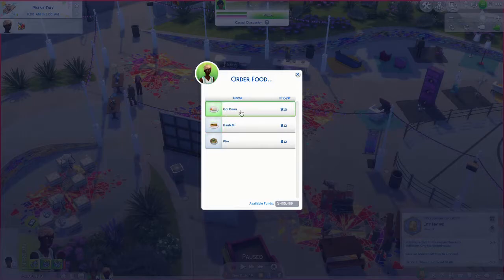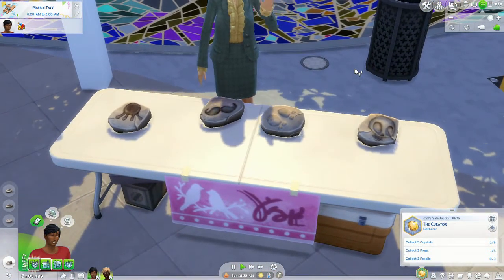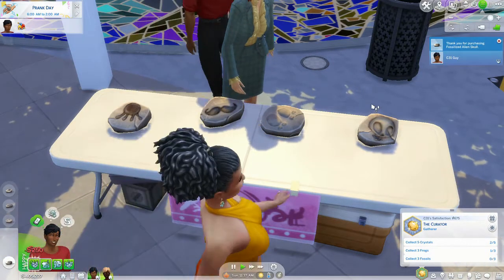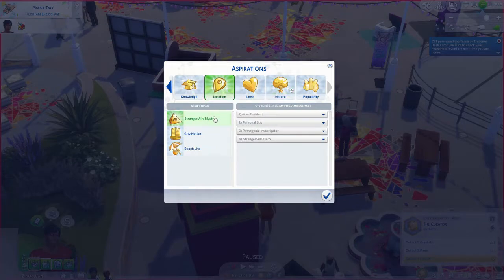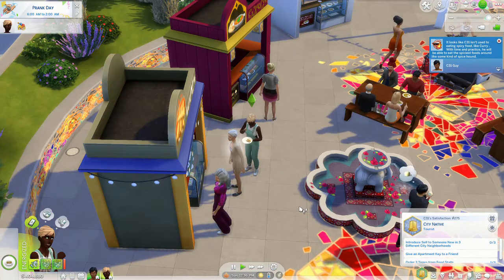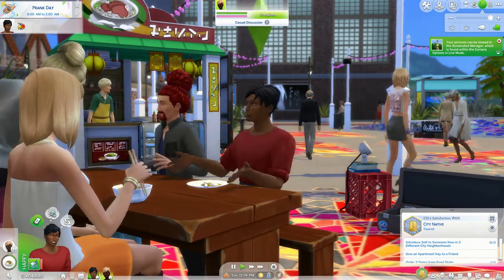The Sims 4 - Part 8: City Living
The C31 Sims decide to have a more urban experience. A fun day was not had by all.